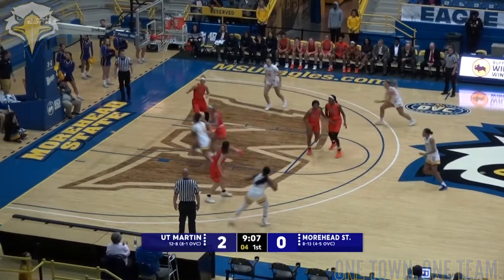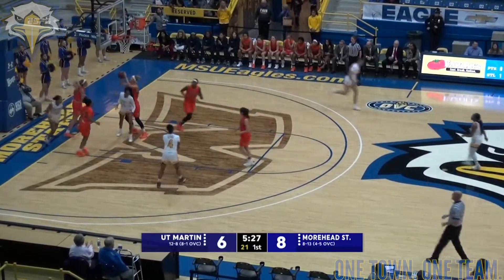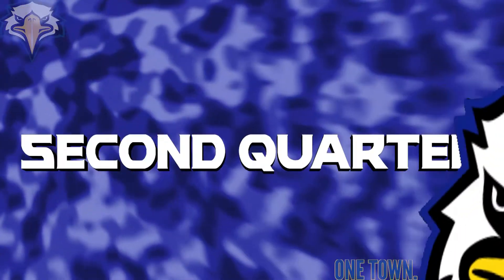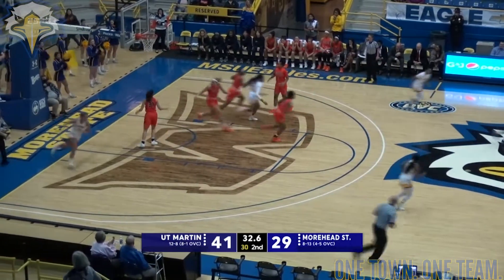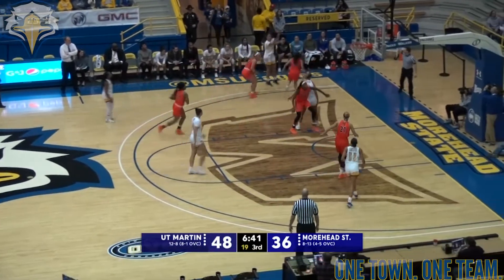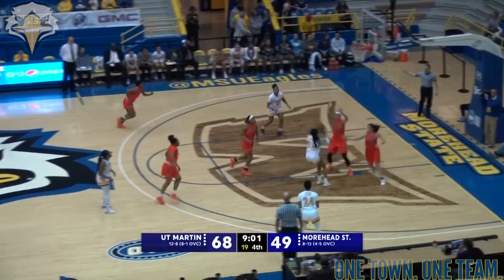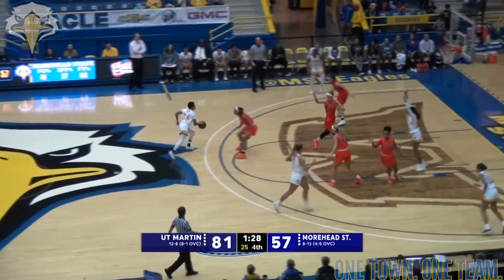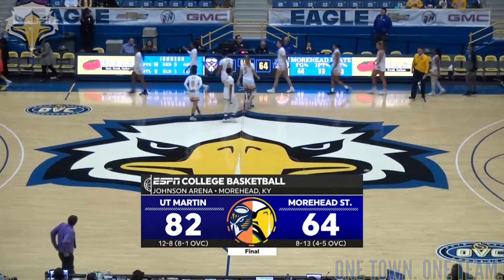Women's Basketball Highlights | UT-Martin 82 - Morehead State 64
Morehead State women's basketball goes toe to toe with one of the top teams in the OVC but falls 82-64 after a strong first quarter